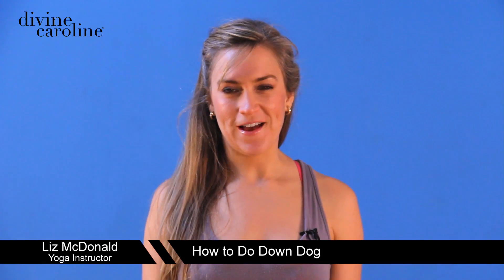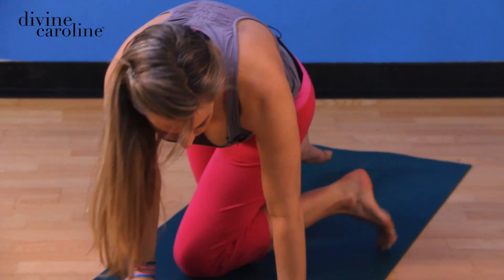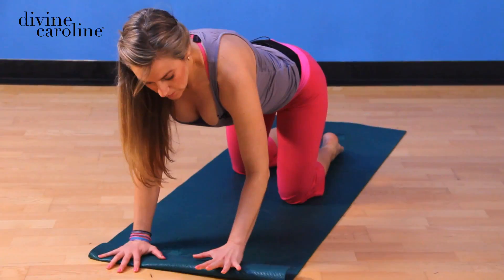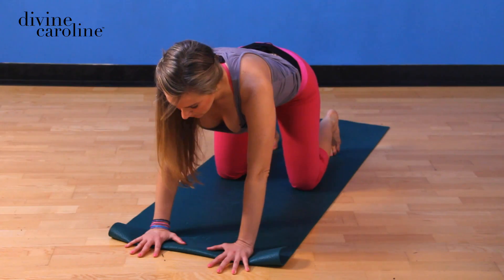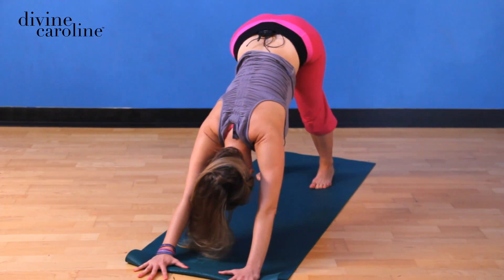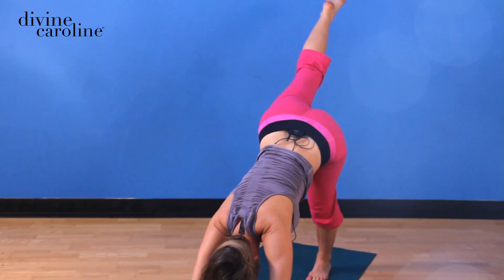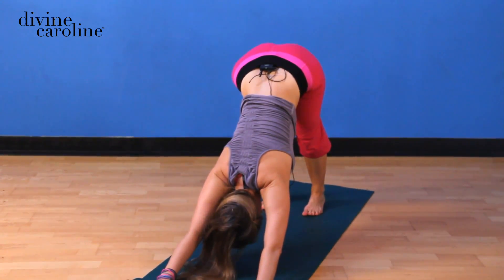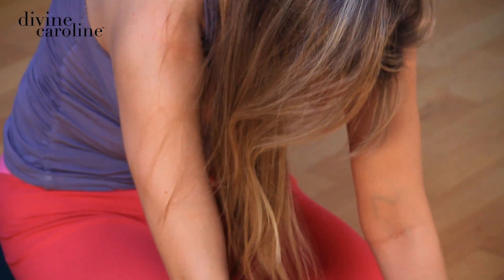How to Do Downward Facing Dog (Down Dog) in Yoga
Liz McDonald of Brazilian Yoga and Pilates teaches you how to do Downward Facing Dog.